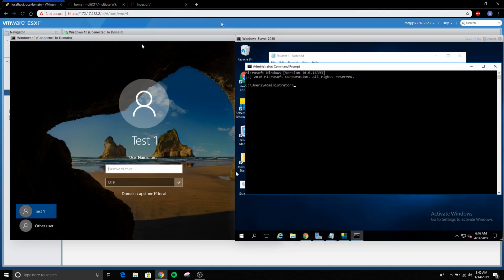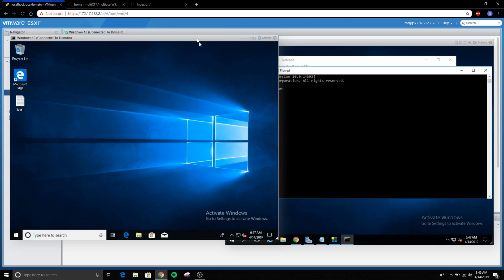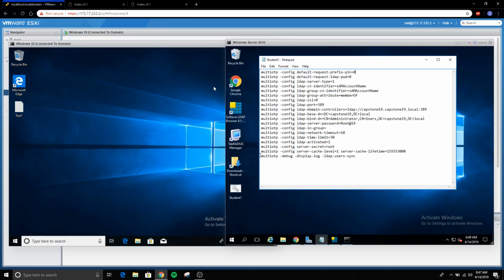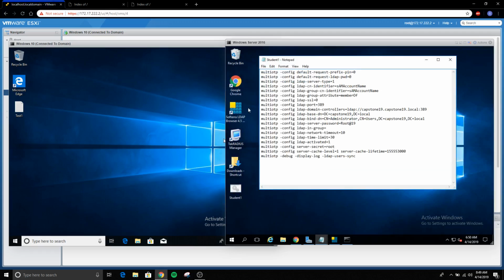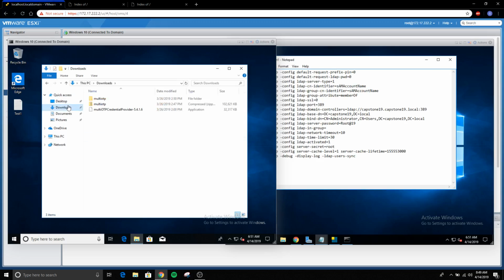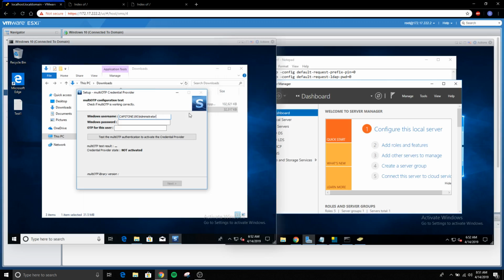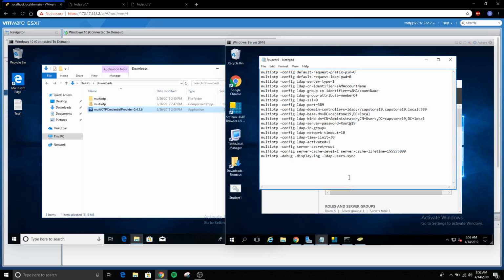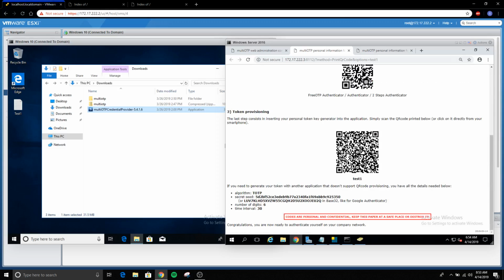Authenticate Users From Windows AD 2016 TOTP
This will demonstrate on how to use MultiOTP to authenticate multiple users to your active directory

Please note, you will need to download the credential Provider for each individual workstation that is connected to your domain in order to authenticate